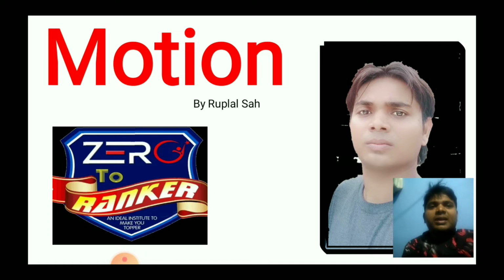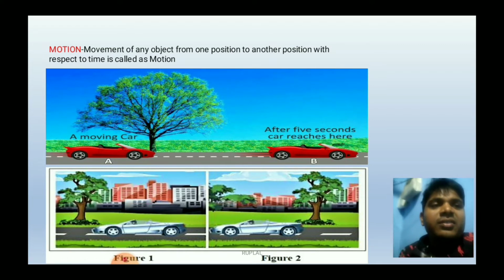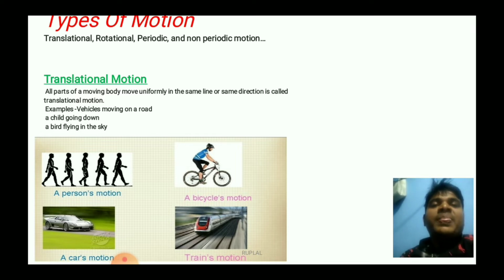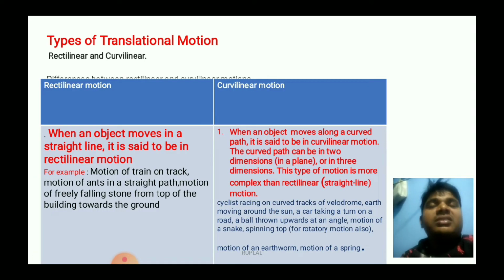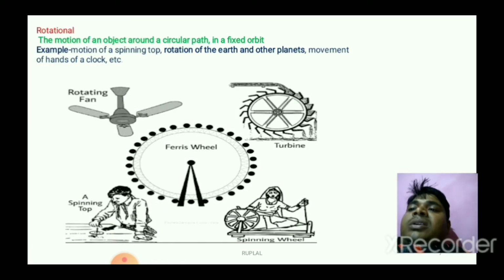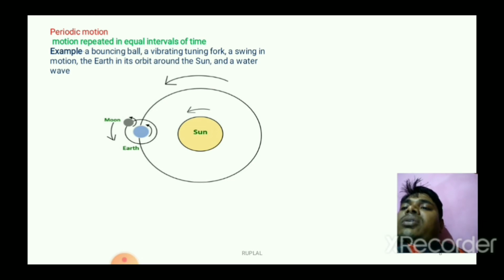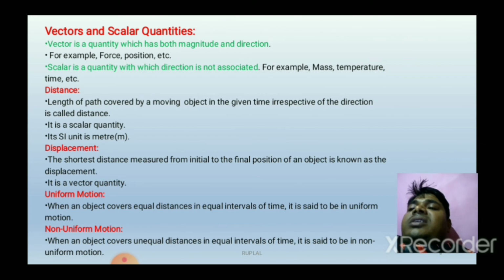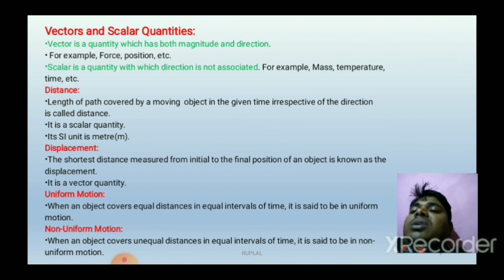Motion(Physics Demo video)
Motion by Ruplal Sah/physics